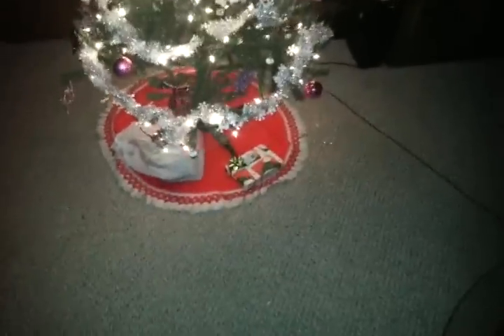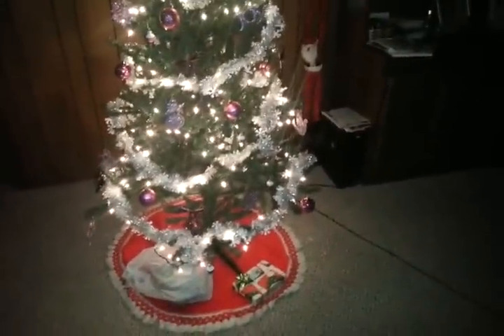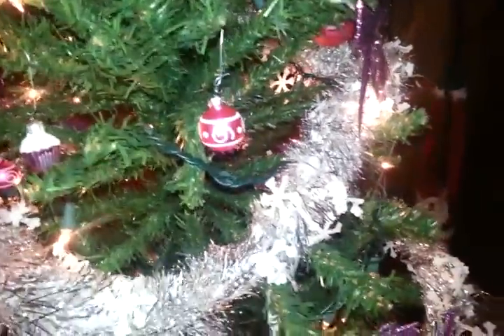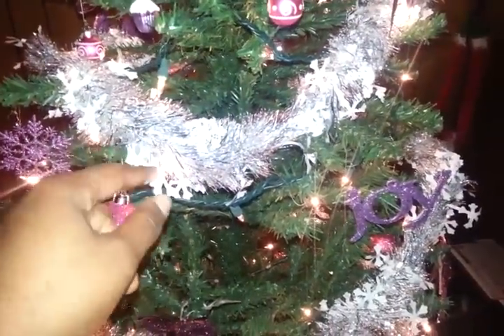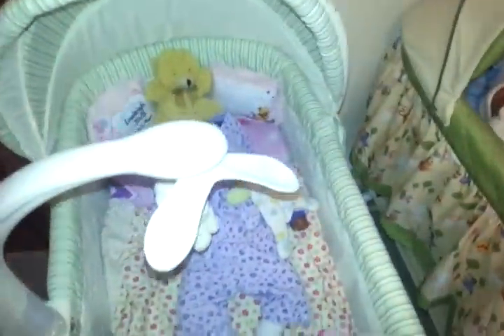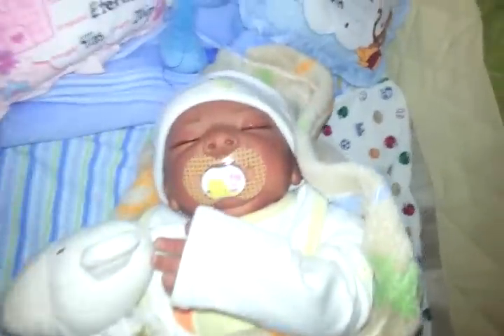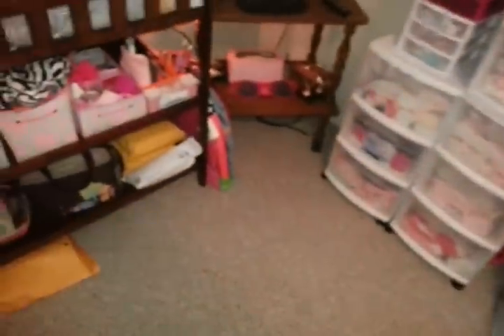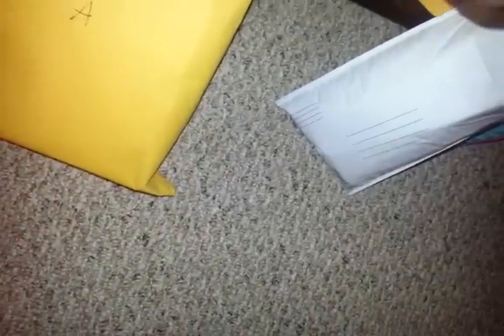Our Christmas Tree + packages to mail